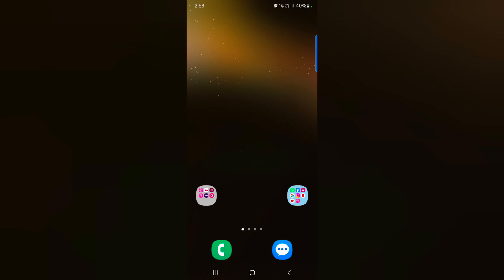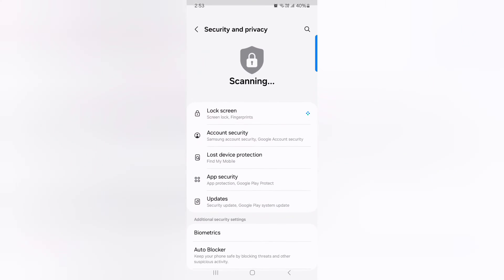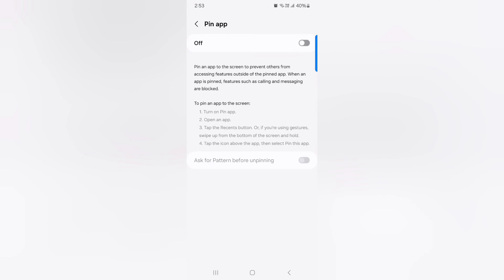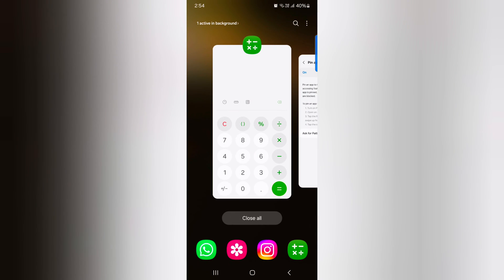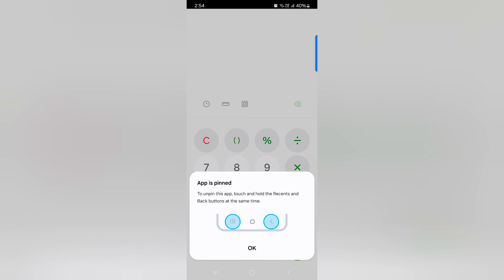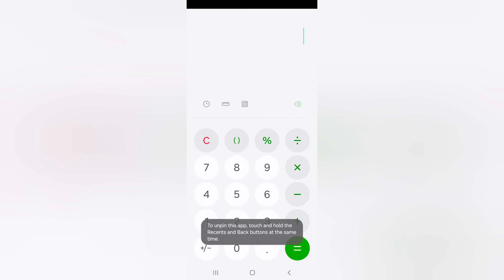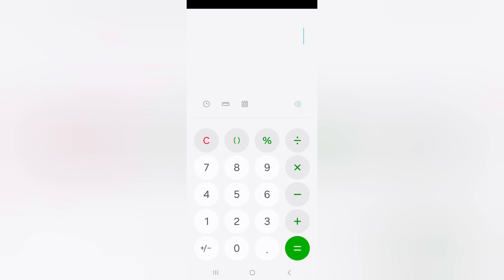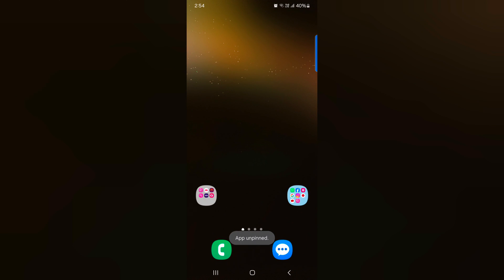How to Enable Pin App on Samsung Galaxy S24 and S24 Plus | UnPin An app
How to Enable Pin App on Samsung Galaxy S24 and S24 Plus. When you PIN an app on your Samsung Galaxy S24 plus series, you can access only the current app's screen. To close that app or open other settings, Unpin an App on Samsung Galaxy S24 Ultra device.

More Queries:
How to Enable Pin App on Samsung Galaxy S24 and S24 Plus
How to Enable Pin App Samsung Galaxy S24 Plus
PIN App on Samsung Galaxy S24 Plus
How to PIN App on Samsung Galaxy S24 Plus
How to Enable PIN app on Samsung Galaxy S24 Ultra
How to PIN an App on Samsung Galaxy S24
UnPin app on Samsung Galaxy S24 Plus
How to enable Pin App on the Samsung Galaxy S23 Ultra
Samsung S24
S24
S24 ultra
samsung galaxy s24 tips
Samsung galaxy s24 hidden features
How to Pin an App and Lock It to the Screen Samsung Galaxy S24
Samsung Galaxy S24 plus hidden features
How do I pin an app on my Samsung s23 Ultra?
How do I PIN an app on my Samsung s22 Ultra?
How do I pin an app to my Samsung home screen?
How do I lock apps on my Samsung screen?
How do I pin an app on my Samsung s9?
What is the PIN code for Samsung s23 Ultra?
Where are my apps on Samsung s23 Ultra?
How to Pin an App on a Samsung Phone
How to Pin an App
How to Pin an App for Quick Launching